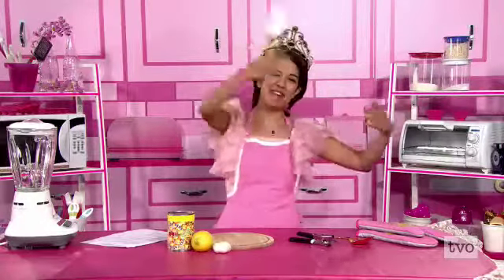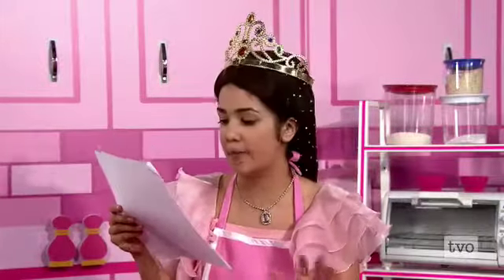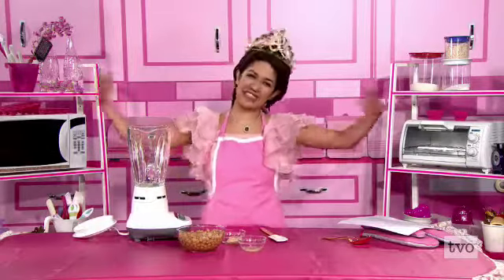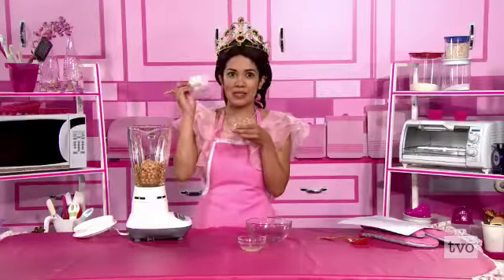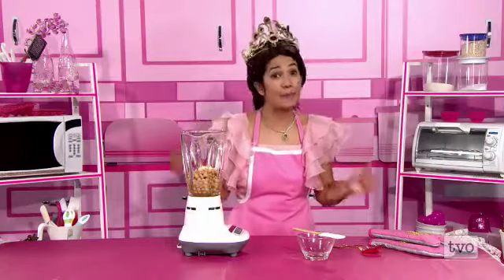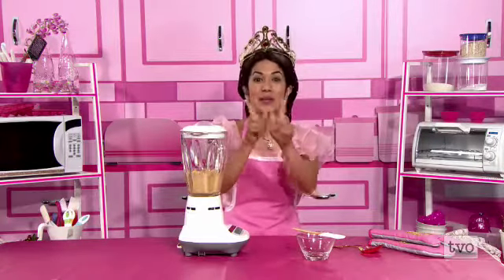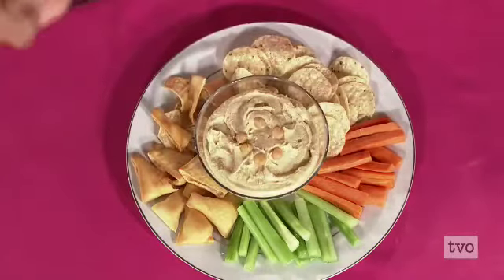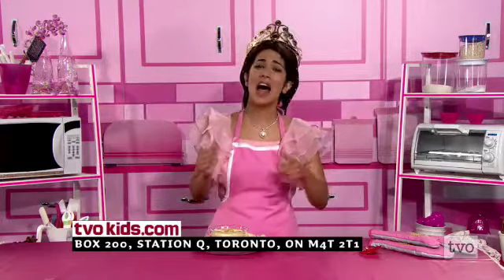Princess P Hummus